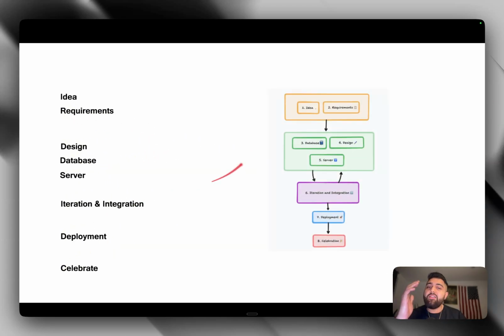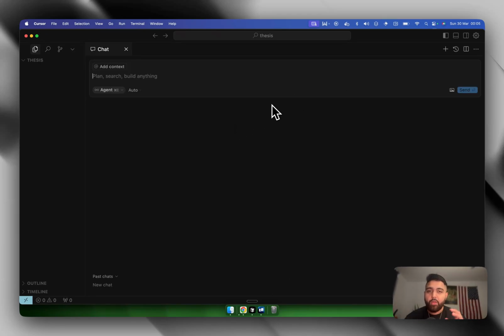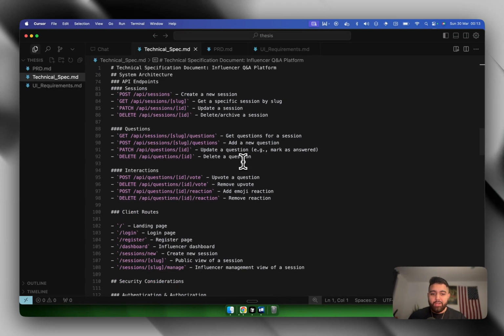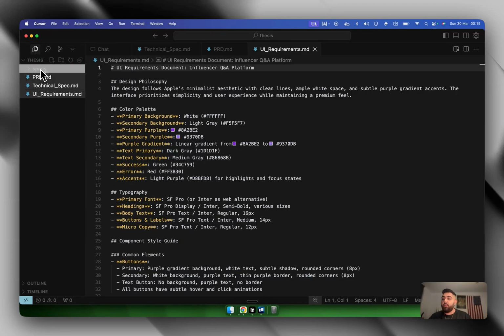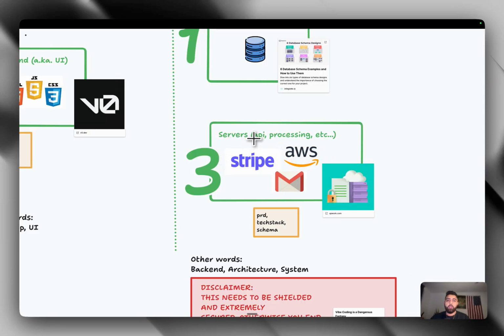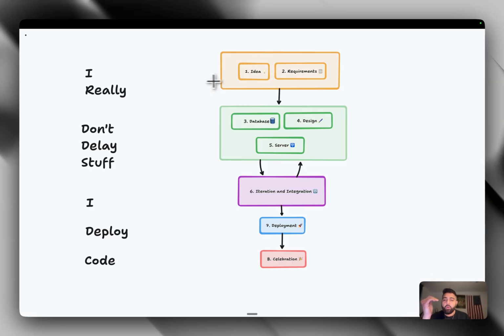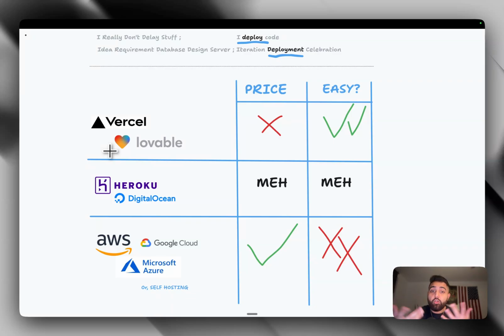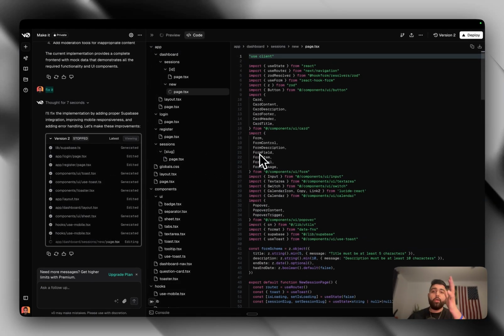Stop vibe coding like a kid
I really don't delay stuff ; I deploy code

i keep paid consulting slots open just so you can demand an hour of my attention if you think i'm the right person to solve your problem.

Thanks for visiting my guy

Time stamps:

0:00 Intro
0:35 Requirements
3:55 Database & Schema
6:09 Building the UI
7:06 Servers & Security
9:01 Iteration & Integration
9:46 Deployment Options
12:20 Me Ranting